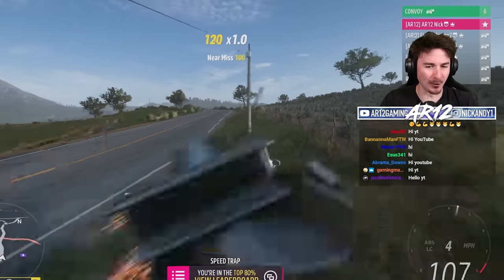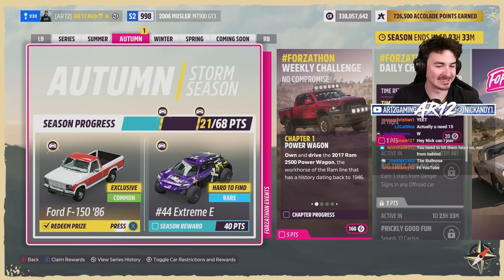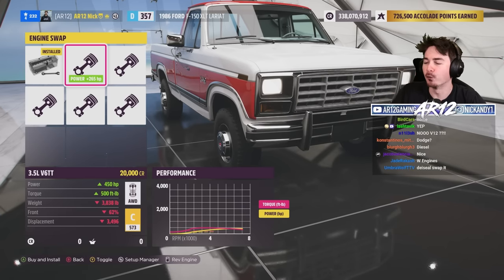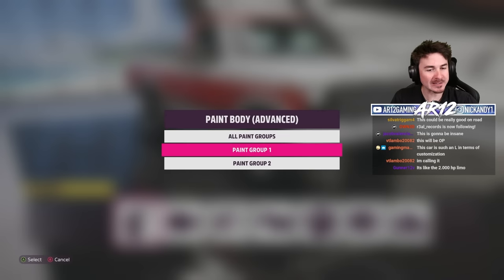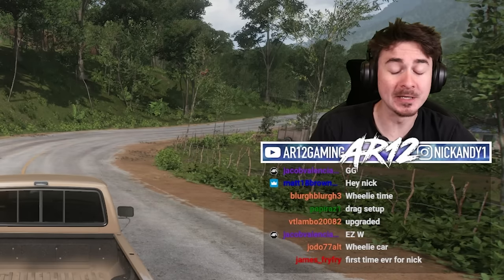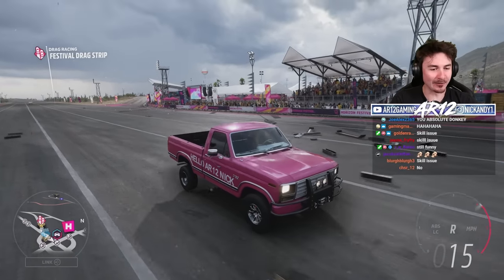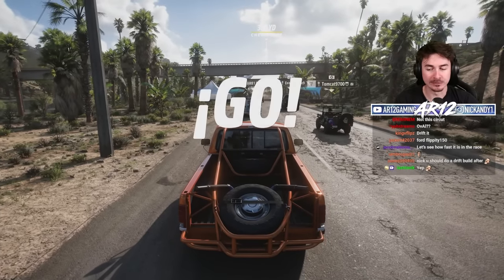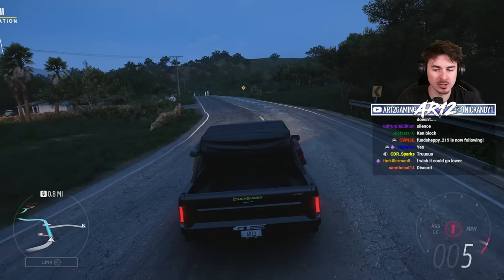Forza Horizon 5 : 1800 Horsepower Ford F150 Customization!! (FH5 Ford F150)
Forza Horizon 5's Ford F150 is here! We're jumping into Forza Horizon 5's Newest Car the 1986 Ford F150 and with some FH5 Customization we turn it into a 1800 Horsepower Ford F150 built for Wheelies, Drifting and more!